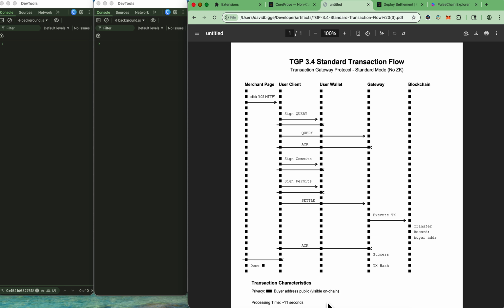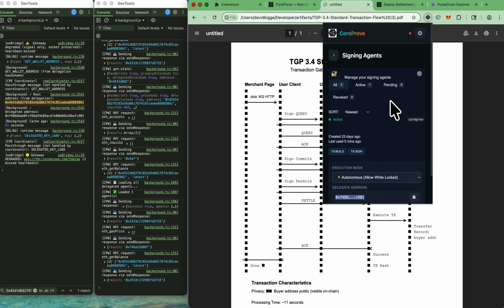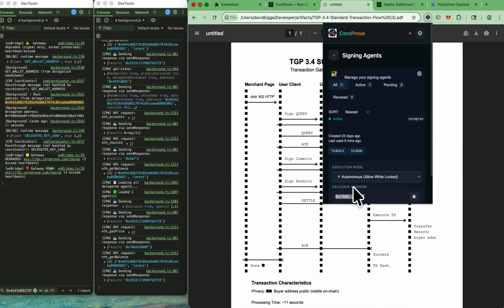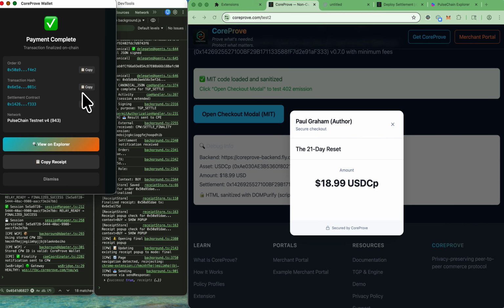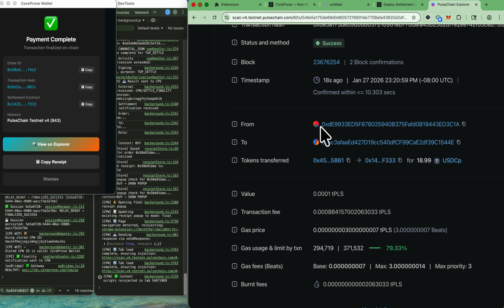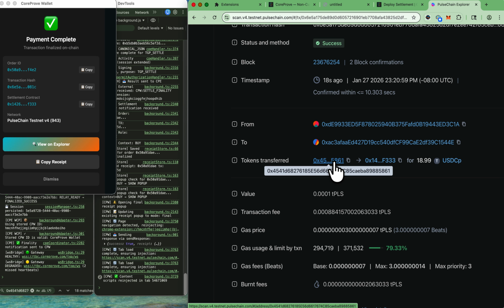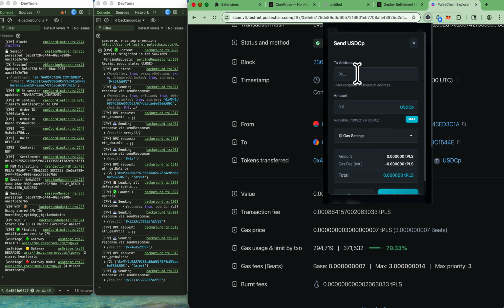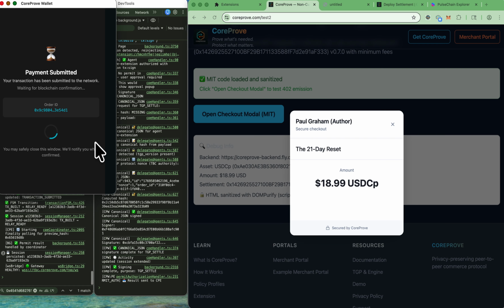## CoreProve Basics — Part 4: Confidential Commerce on-Chain (Delegation + ZK Proofs)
In the final video of the CoreProve basics series, we zoom all the way out — and all the way down — to the blockchain itself.

This video shows how **confidential commerce** actually appears on-chain when CoreProve is used, and why it looks fundamentally different in a blockchain explorer.

You’ll see how delegation and zero-knowledge proofs allow transactions to settle **without revealing buyer identity, wallet balances, or transaction relationships** — while remaining fully valid, auditable, and verifiable.

No mixers.
No obfuscation tricks.
No trust assumptions.

Just provable execution with minimized disclosure.

### What you’ll see in Part 4:

• How delegated execution changes the “from” and “to” fields on-chain
• Why buyer and merchant wallets never appear in the same transaction
• How zero-knowledge proofs validate intent without revealing data
• What *is* and *is not* visible in a blockchain explorer
• How CoreProve achieves confidentiality without breaking auditability

Instead of hiding activity, CoreProve **restructures transactions** so sensitive relationships never exist on-chain in the first place.

This is what confidential commerce looks like when it’s built into the architecture — not bolted on afterward.

### Who this is for:

• Developers and protocol designers
• Merchants concerned about wallet exposure
• Security, compliance, and privacy teams
• Anyone who wants transparency *without* surveillance

**Previously:**
Part 1 — The CoreProve transaction flow
Part 2 — Merchant order claim (side panel)
Part 3 — Recurring & scheduled payments